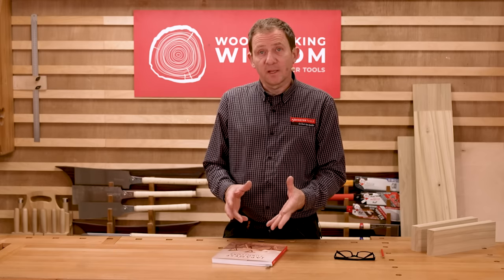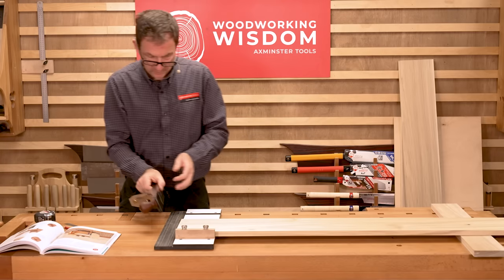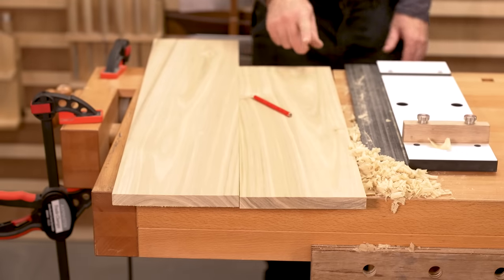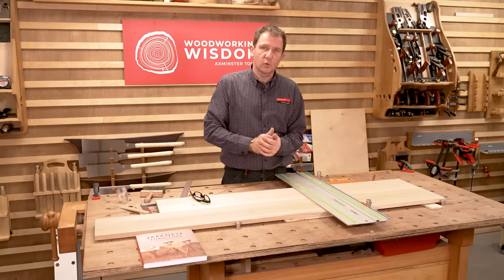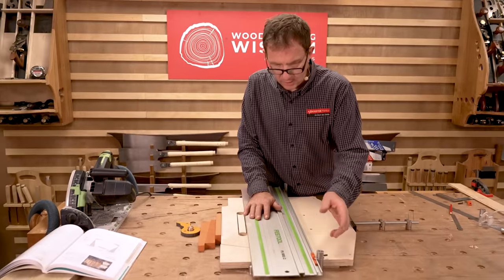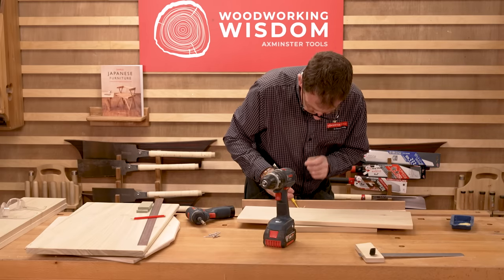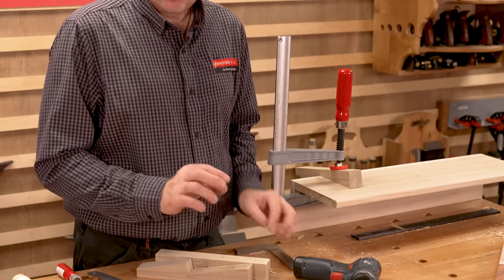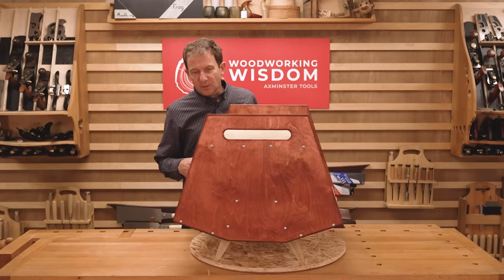Simple Japanese Furniture - Woodworking Wisdom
Join Jason as he dives in to Simple Japanese Woodworking compiled by group monomono. This book features 24 simple Japanese furniture designs, complete with plans for easy building at home. See which project Jason makes.